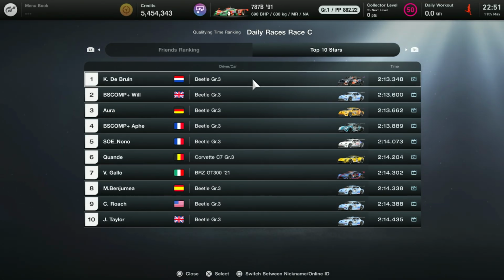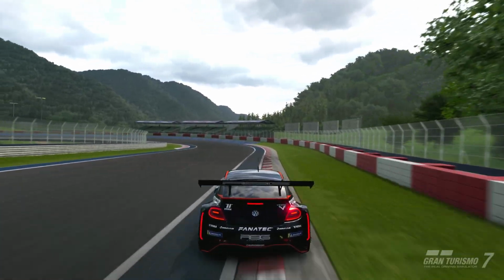Do We Need a Physics Update in Gran Turismo 7 ?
The game physics and the driving model were recently updated.
Since I'm trying to understand the game physics, I had an interesting idea to see what do you guys think about this.

My Setup and Gear are listed down below (hit "Show More" to see it).

➡️️🔥 SAMSUNG 32 inch CF391 Curved Monitor

➡️️🔥 MY FIRST WHEEL Logitech G29

Here is the list of my whole setup:

➡️️ PlayStation 5 Digital Edition Console
➡️️ Logitech G332 SE
➡️️ Audio-Technica ATR2500x (Mic)
➡️️ Logitech Brio 4K
➡️️ Elgato4K 60 Pro MK.2

Gran Turismo 7 FANATEC SETTINGS:
✅SEN AUT
✅FF 100
✅FFS Peak
✅NDP 0
✅NFR Off
✅NIN Off
✅INT Off
✅FEI 100
✅FOR 100
✅SPR 30
✅DPR 50

✅Elite:
Michael Shannon
David Durrant
karhal
Tiago Cunha
Bruno

✅Supporter:
S'all Goodman
DEVRAJ SAMRAT
Juan Ignacio GarcÃ­a
A. L.
Vojtěch Schwangmaier
steve clements
Grijpwijk
val sti1998
Scott Elam [lemansiii]
Vardohlip Bogdan
Tom Alley
FlashDagger
BitWeezy - Wayne

✅Hit The Apex:
003_Aashutosh Gaurav
Selim El Battouty
Jfunk5
Francisco Souza
damo
Mirko Polirko
RA-A_Wabbit
raw rides
Steve Rogers
Norbert Hellbusch
Gavyn Armstrong
Henry Bernal
poka_ace
Mulliner
Zlatko Eded
VillanUK whyuk
NAR_LokoPoko

Mike Morales
Jermaine Leone
Alec Lee

SETTINGS:
➡️️ Transmission - Manual
➡️️ Traction Control - Off
➡️️ ASM - Off
➡️️ Countersteering Assistance  - Off
➡️️ ABS - Default